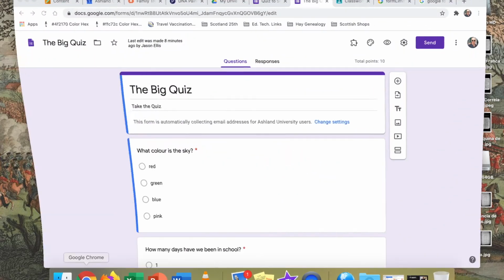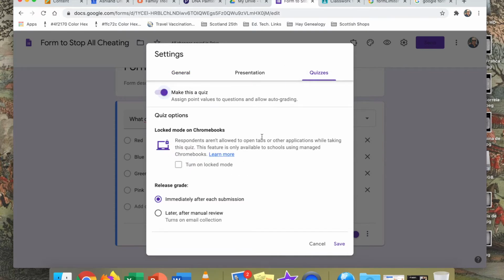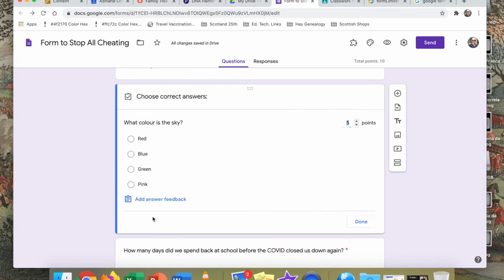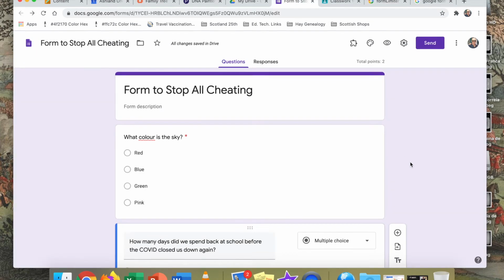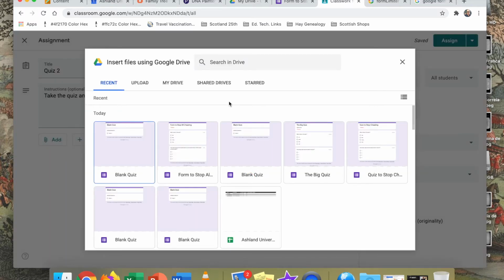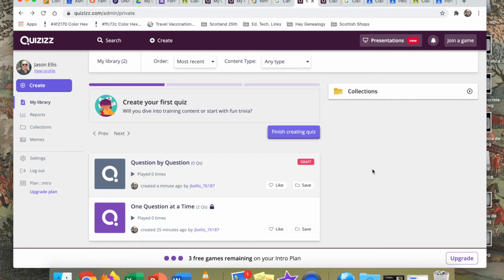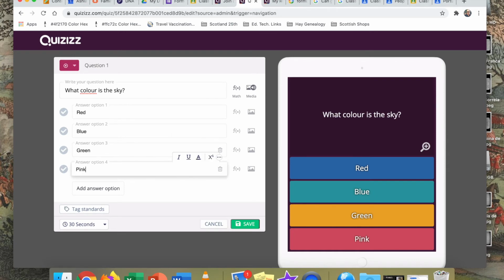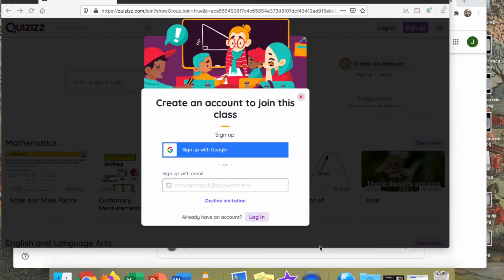Cutting Out the Cheating on Forms and Classroom